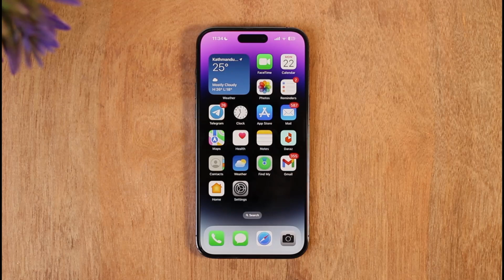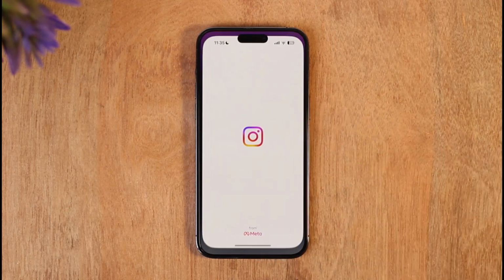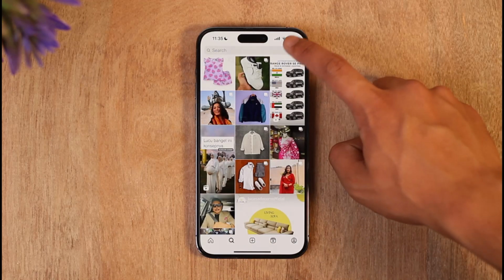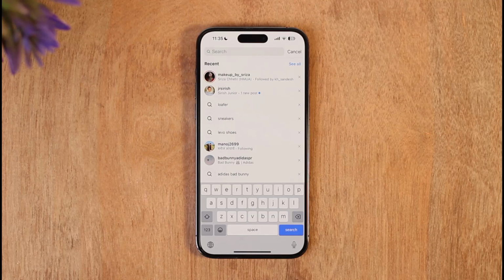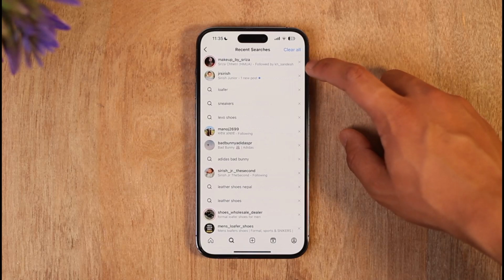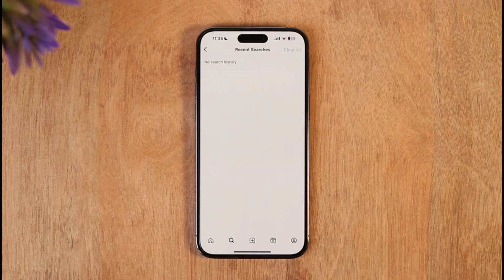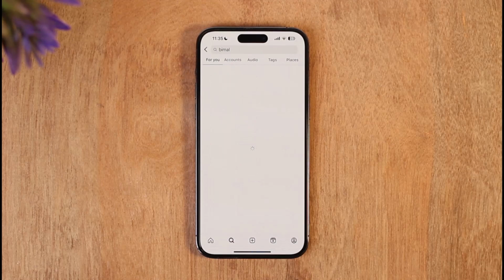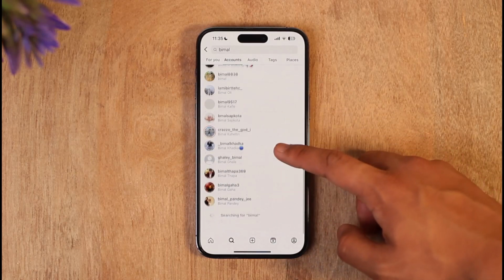How To Clear Search Suggestions On Instagram !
In this tutorial video, I am simply going to show you how you can clear your search suggestions on Instagram.

~Chapters:
0:00 Introduction
0:12 Clear Search Suggestions
1:00 Conclusion